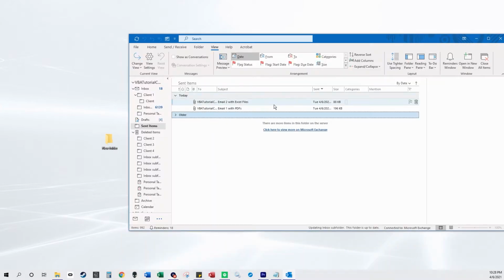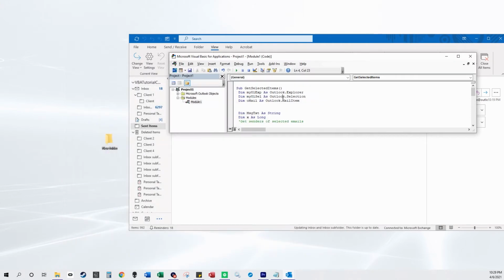Outlook Save All Attachments VBA Selected Emails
This video shows you how to use VBA to save all Outlook attachments for the emails that you select into whichever folder you designate.